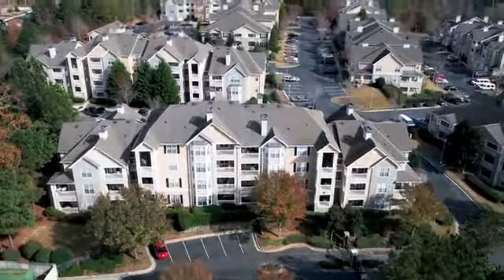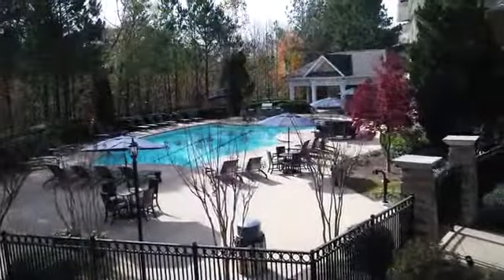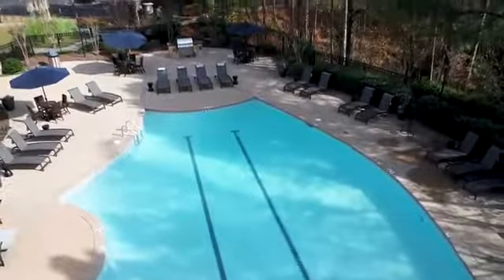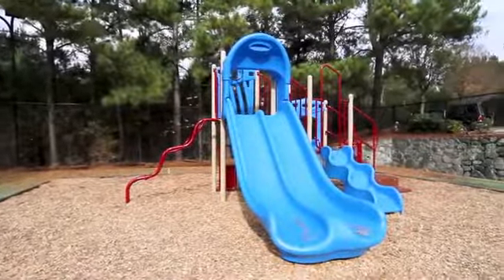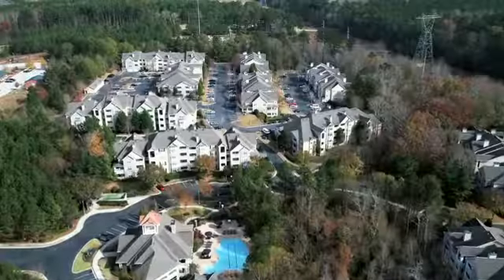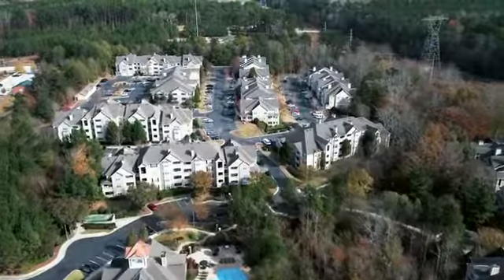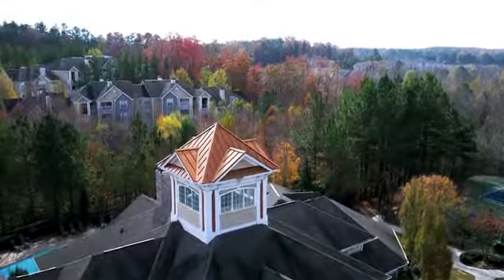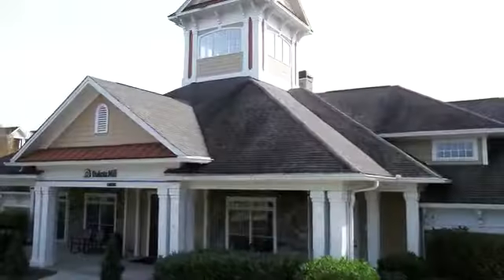Dakota Mill Creek Apartments - Buford, GA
Dakota Mill Creek Apartments for rent in Buford, GA on ForRent.com: Availability, pricing and special promotions subject to change daily. - 2705 Mall of Georgia Boulevard